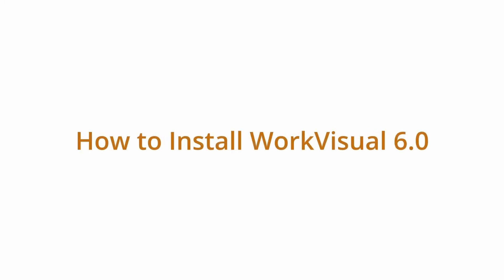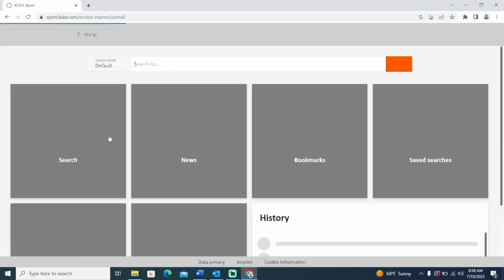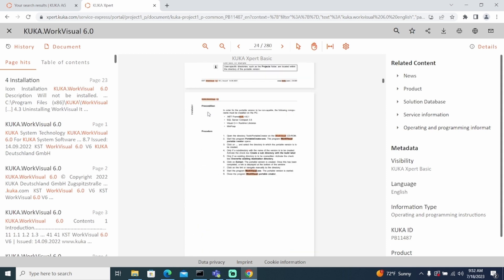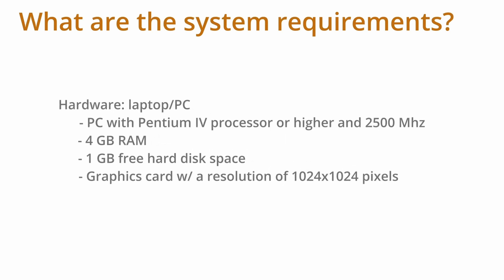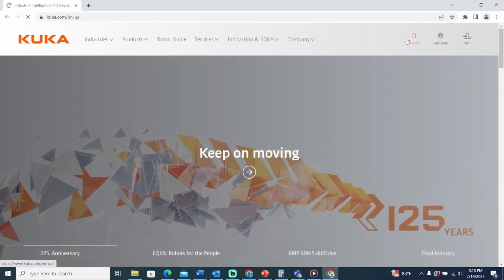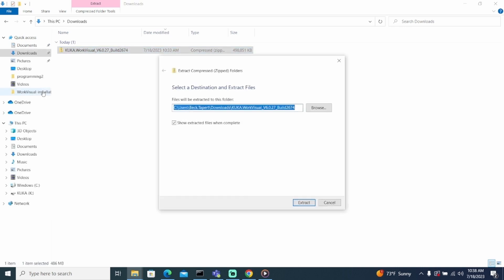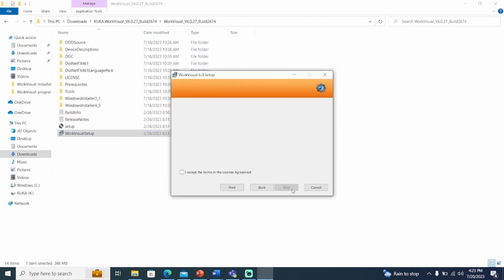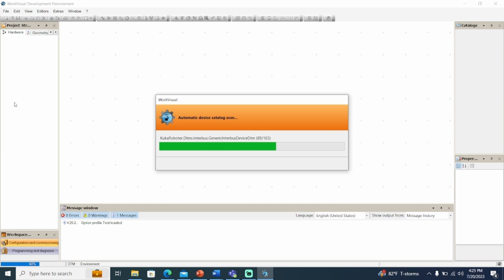InstallingWorkVisualV6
Install WorkVisual V6.0 on Windows 10.  WorkVisual is a configuration and programming tool for KUKA KSS-based systems.